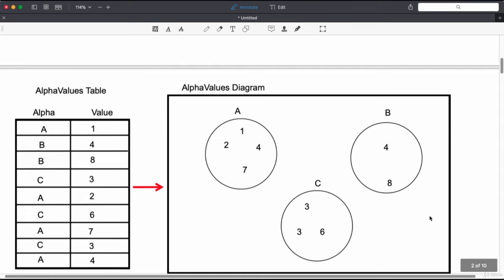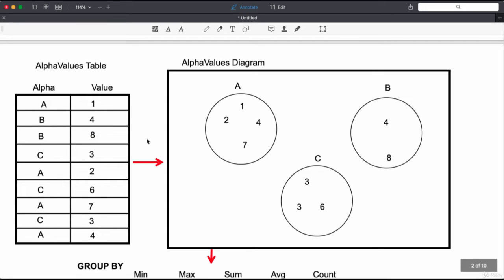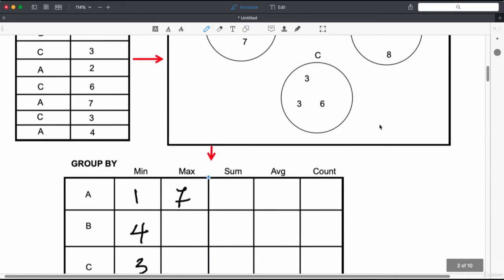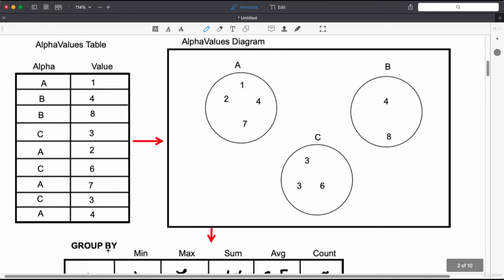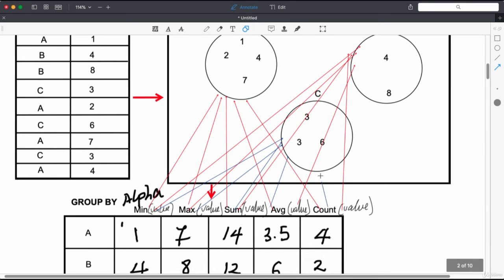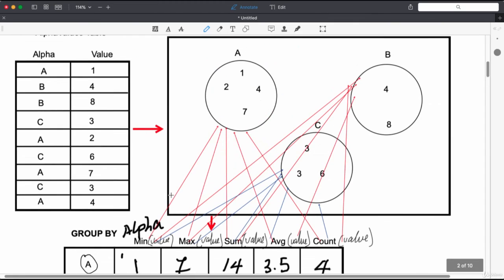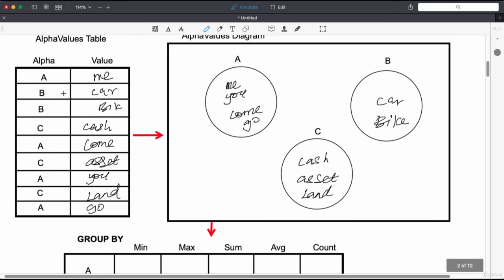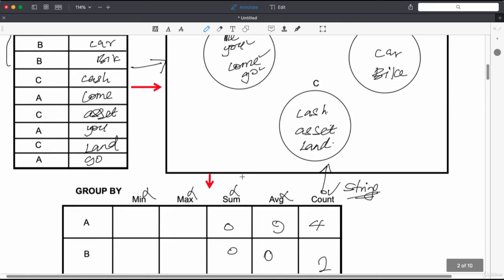24 - 001 GROUP BY True Meaning